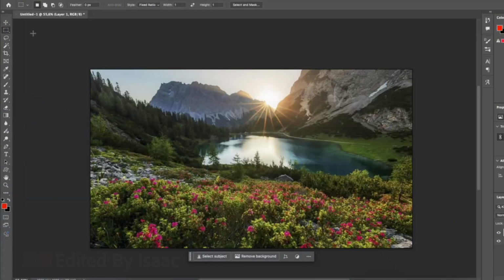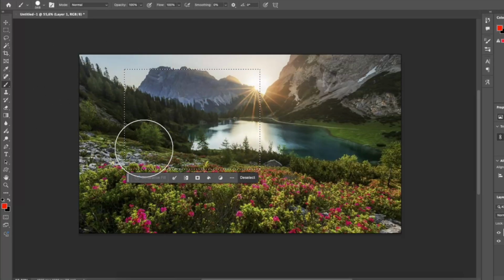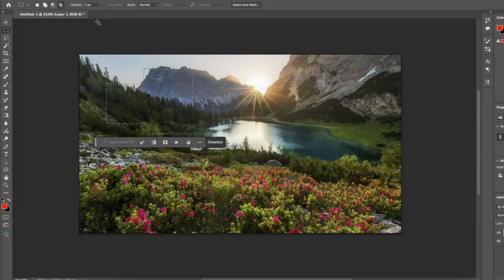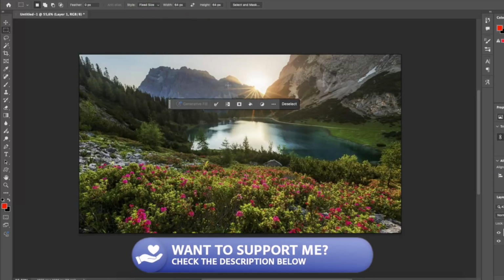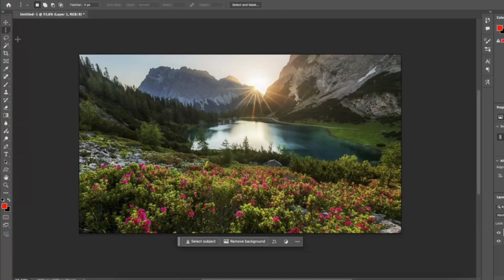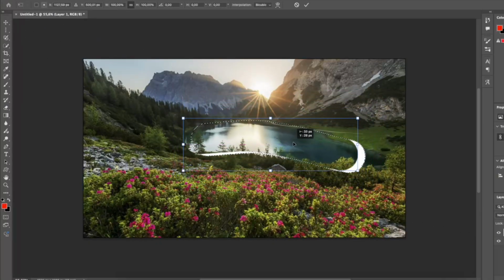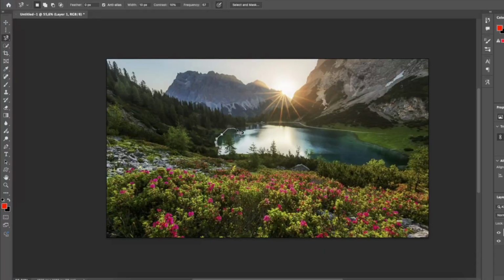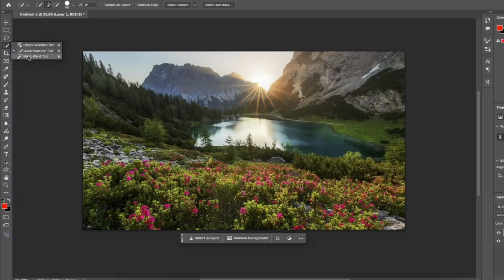Learn Photoshop Selection Tools In 4 Minutes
In this video I will teach you everything you need to know about the Selection Tools in Adobe's Photoshop.

Bitcoin
bc1qcr8qg4vu4ks0zm0t4q5pyv0zrhw7203wywhrs8

Ethereum
0xdC6FB20515AF69070f72fc7102e746EA788fd418

Solana
6SV5uLLGKv4m5p882XFzXUofktiVxGJsYiTHRH2ZGR7w